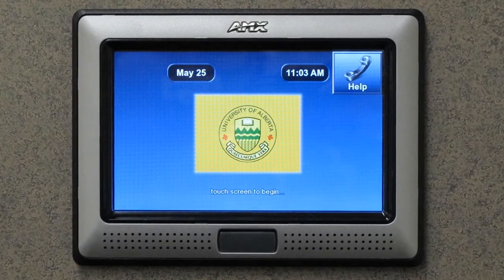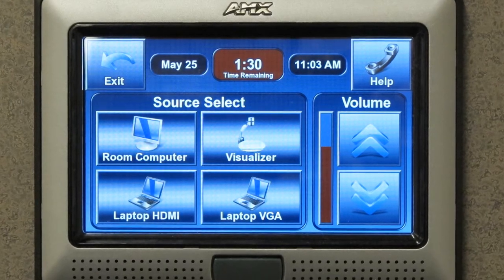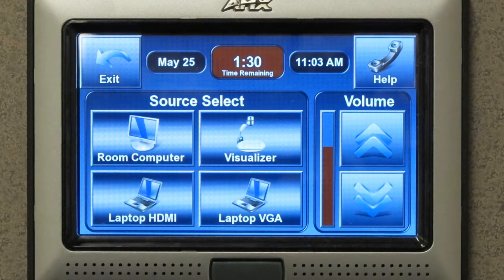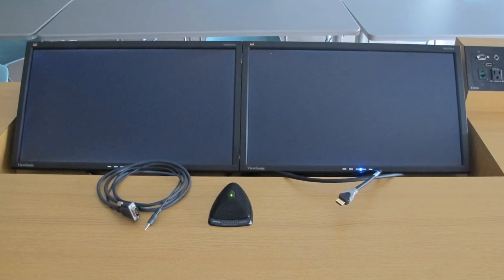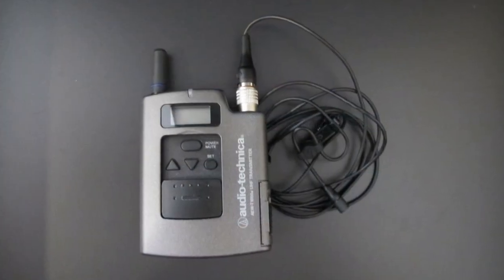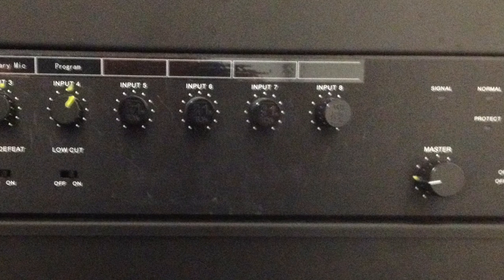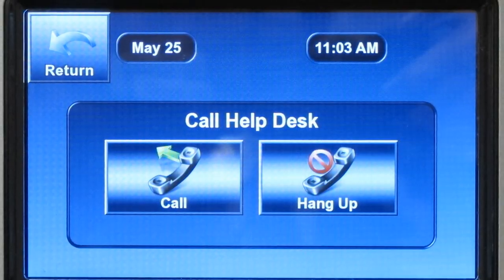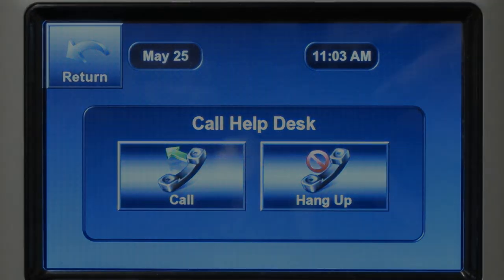University of Alberta AICT Smart Room Lecture Theatre training video